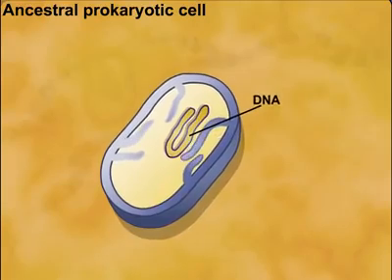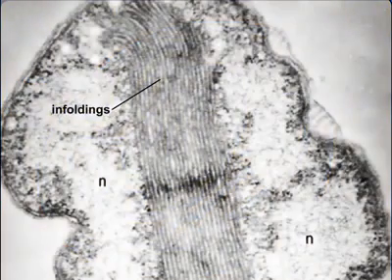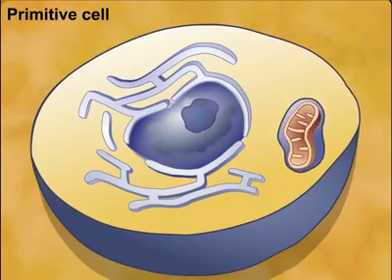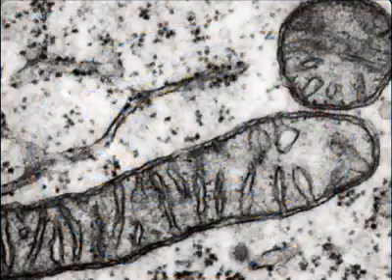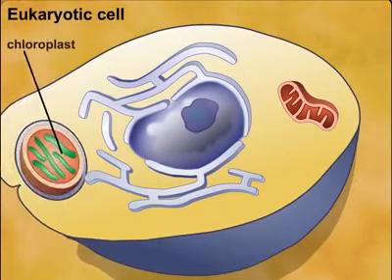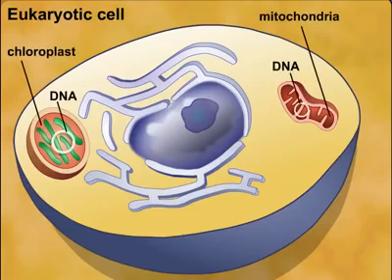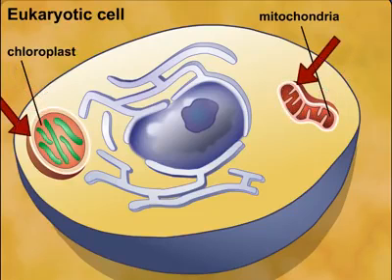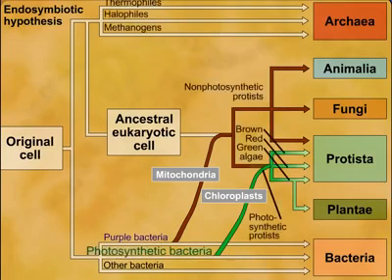Evolution hypothesis - Endosymbionts hypothesis